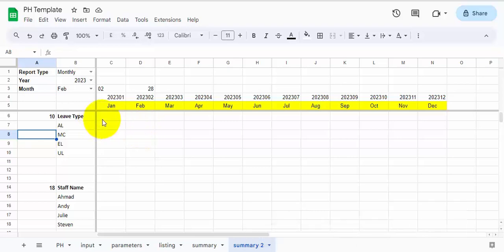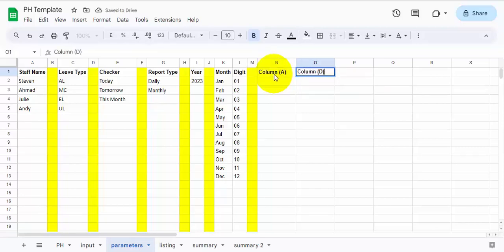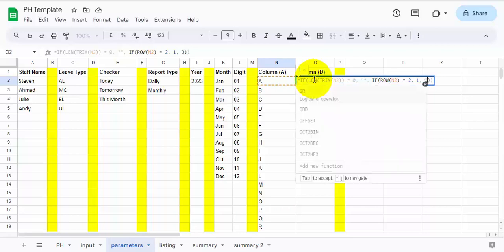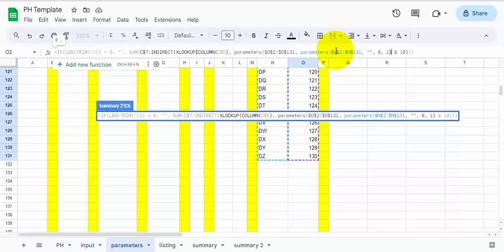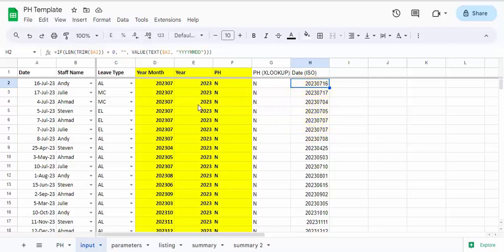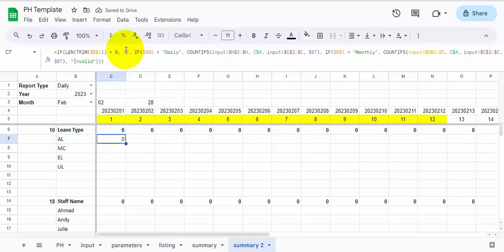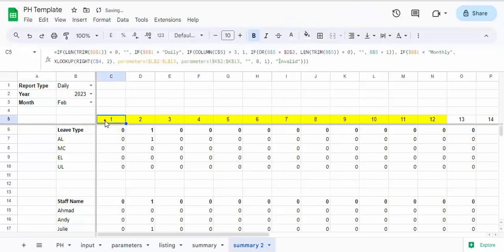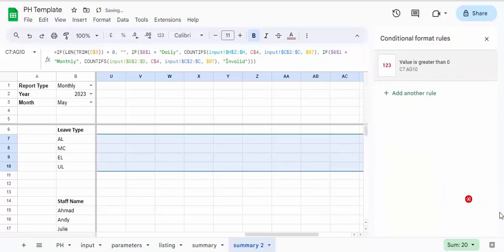How To Create Summary (Google Spreadsheet) Part 3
In this video, the last 2 formula will be build with step by step and demonstrate how to re-use it for the rest of the cells. Also, conditional formatting will be used for impressing those without Excel knowledge.

In case you missed out part 1 and part 2, you may refer to the following.